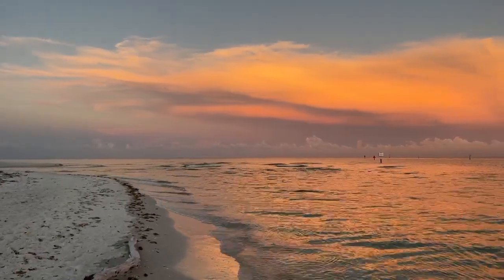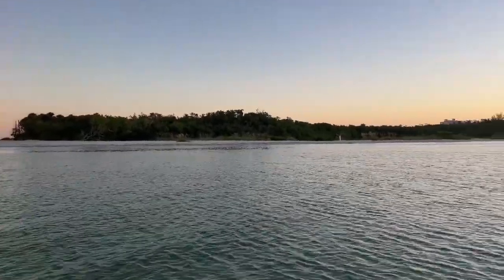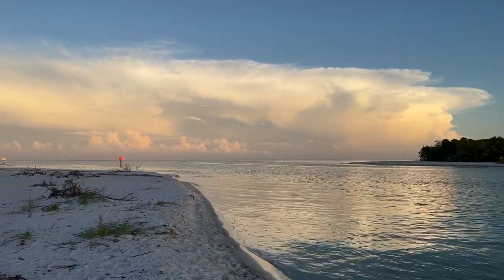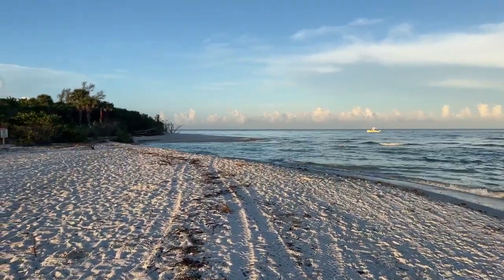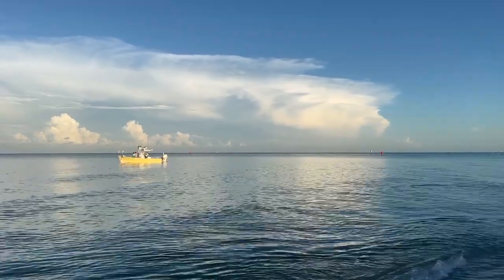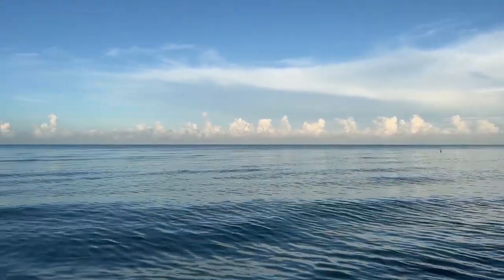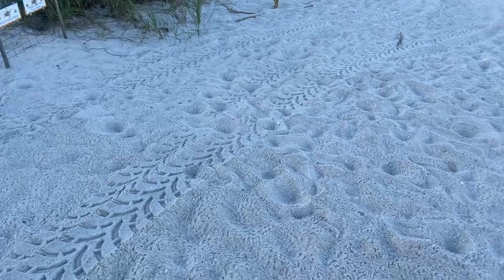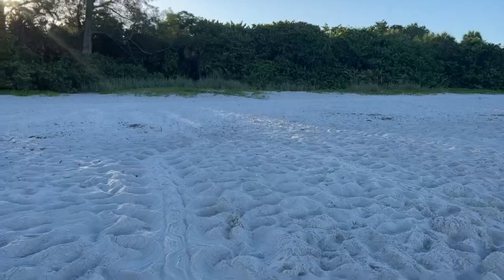Part 3 of Robb's Thursday Morning Beach Walk in North Naples, FL 07.21.22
Join Robb Stan, for PART THREE of his Thursday morning beach walk at Delnor-Wiggins Pass State Park, in North Naples, Florida. Recorded LIVE on Facebook, July 21, 2022. If you appreciate what Robb does, you can send him a tip directly Thank you for your support and God bless.

If you like the beach, the live video streams of Robb’s morning beach walks are a great way to start your day! We invite you to join our beach family in a peaceful and friendly atmosphere, abundant with beauty and full of surprises. Make new friends, collect seashells, see dolphins and other fascinating marine life. Do some bird watching as we check out the many species of shorebirds. No two mornings are the same. See you on the beach! Southwest Florida Television - Bringing people together, one beach walk at a time.